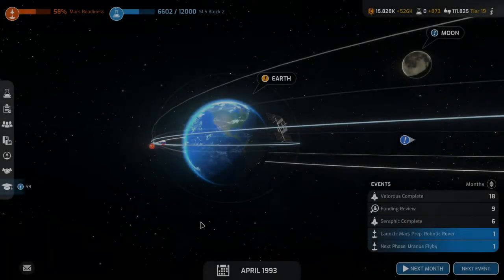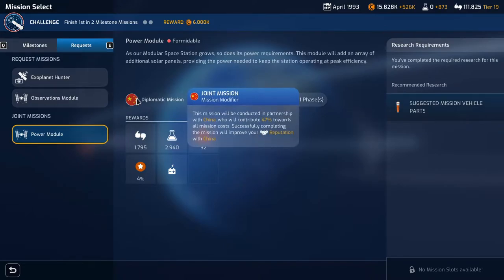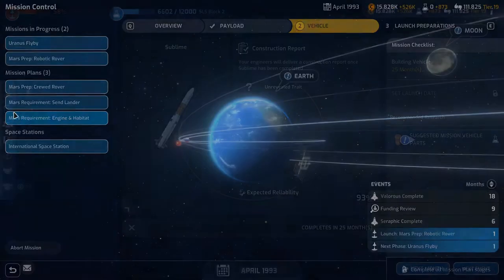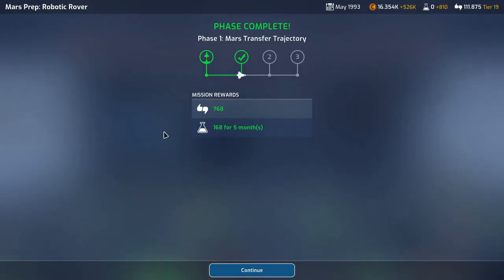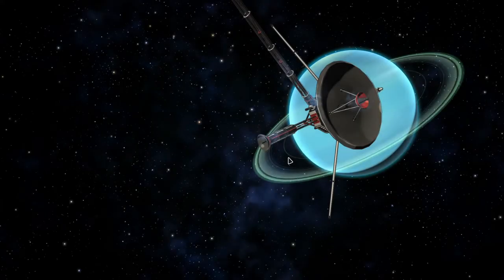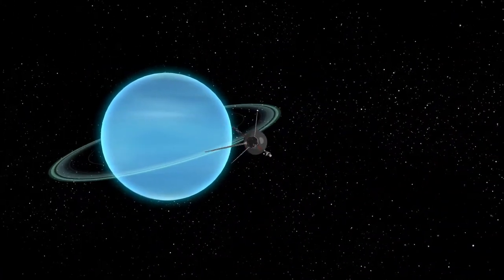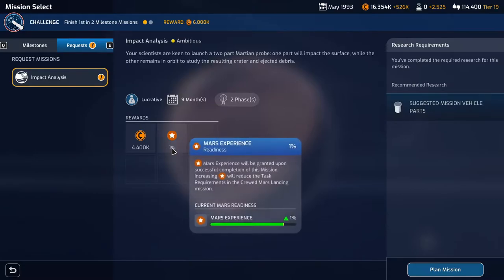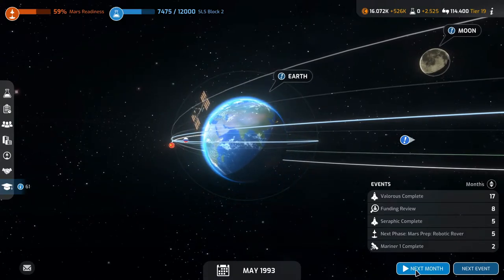Mars Horizon Gameplay Ep33 | Landing Our Robotic Rover on Mars